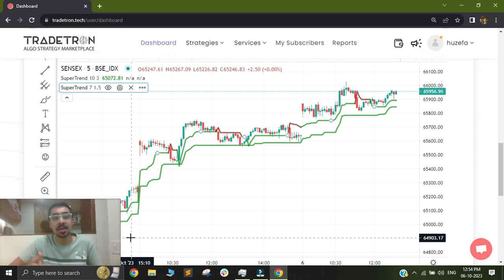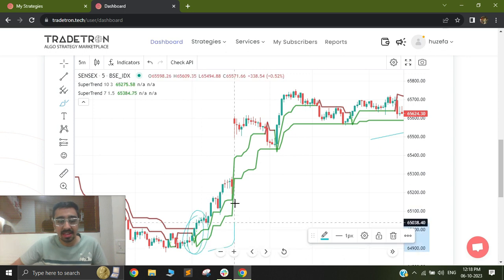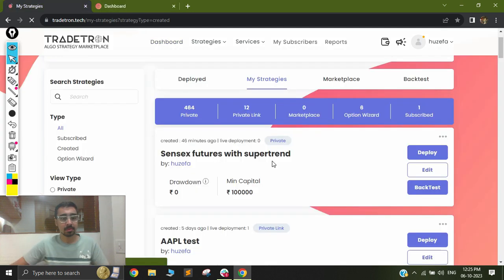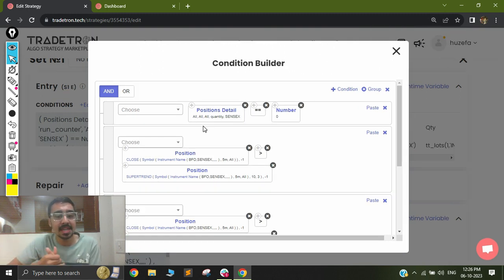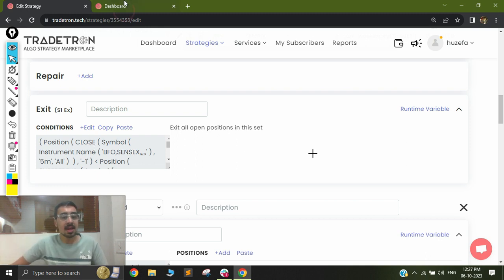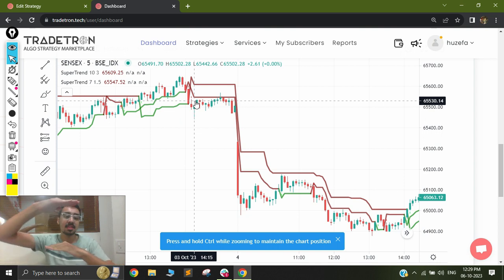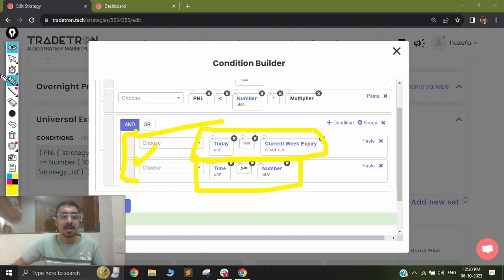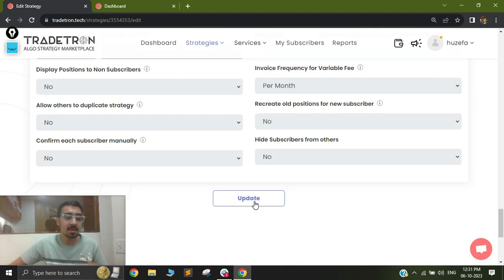Trading weekly SENSEX futures with supertrend | Algo trading on Tradetron